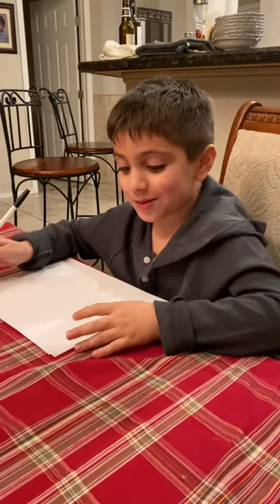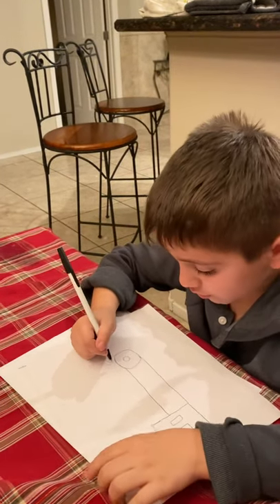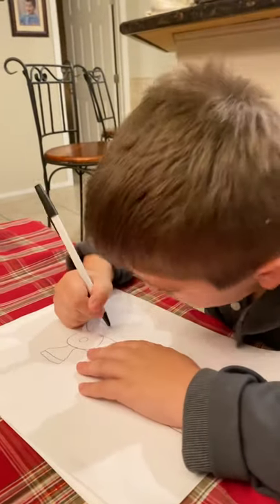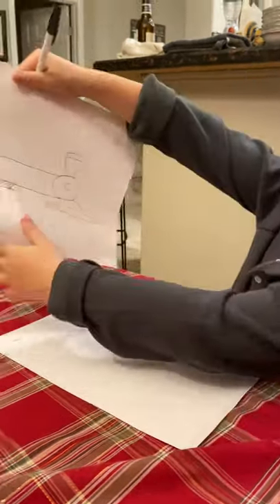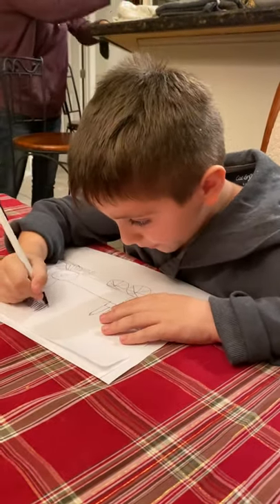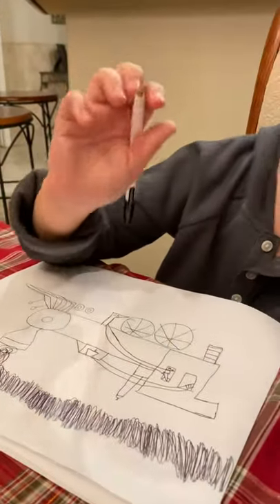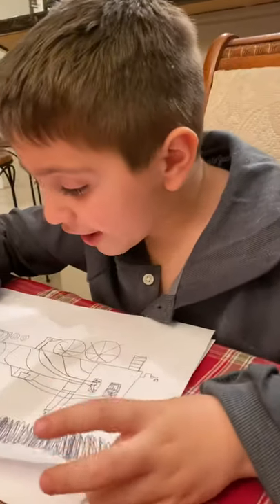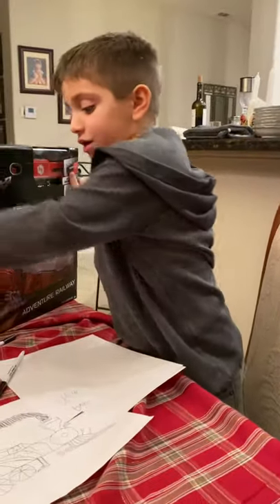How to draw a steam train